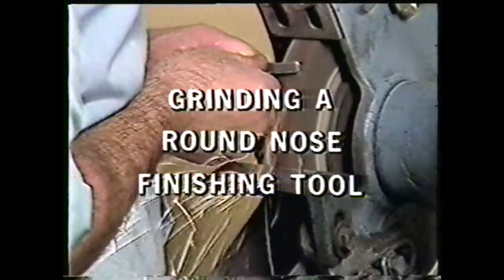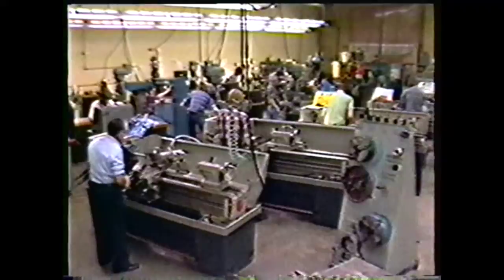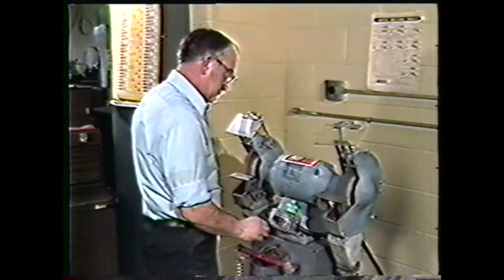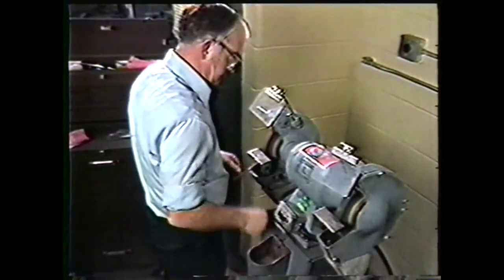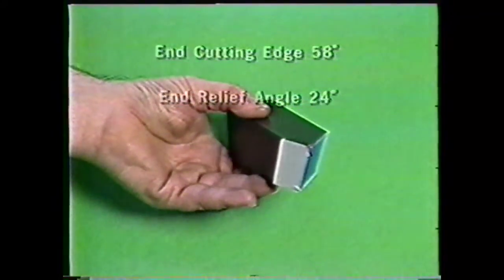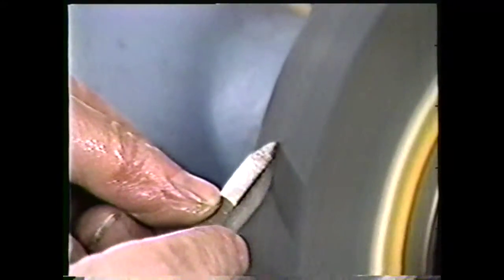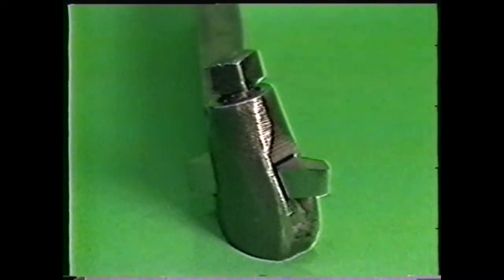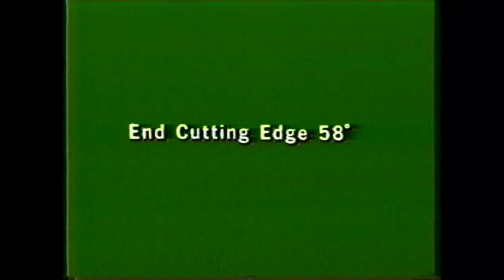Machine Technology II Lesson 5 Grinding a Round Nose Finishing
Machine Technology II Lesson 5 Grinding a Round N ose Finishing